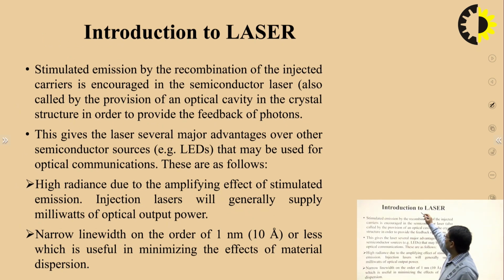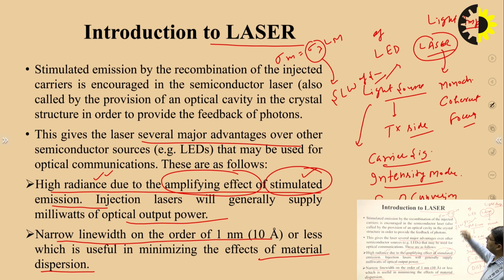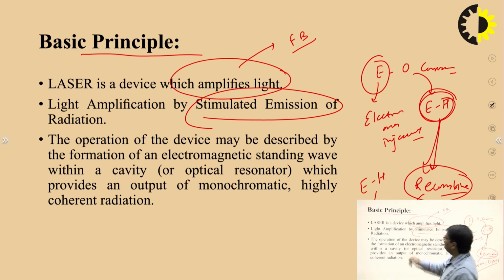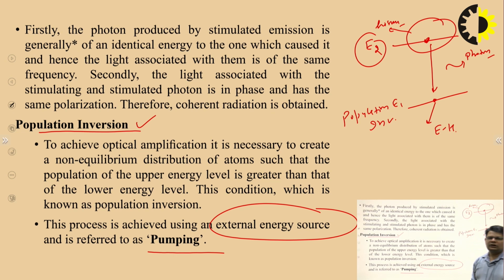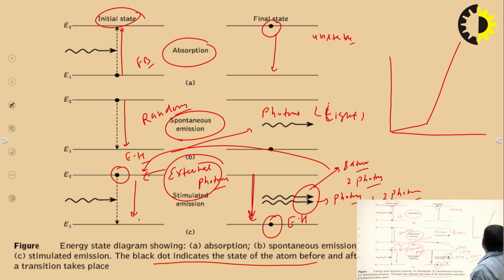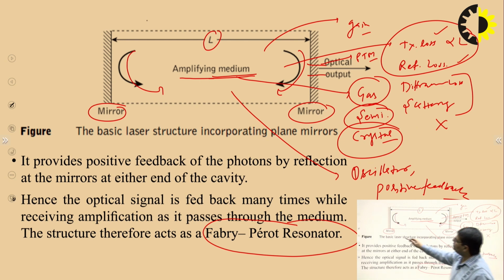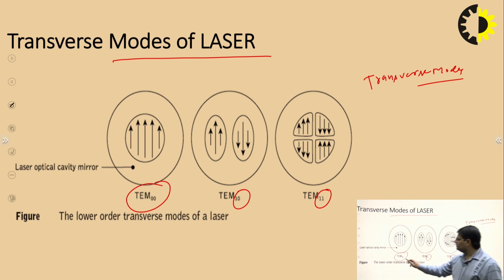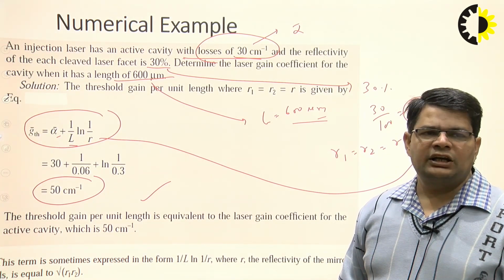OPTICAL SOURCES LASER DIODES || OPTICAL COMMUNICATION || LECTURE 04 BY DR NARESH KUMAR || AKGEC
Optical Sources, Laser Types, Threshold Conditions, Optical Feedback, and Laser Modes